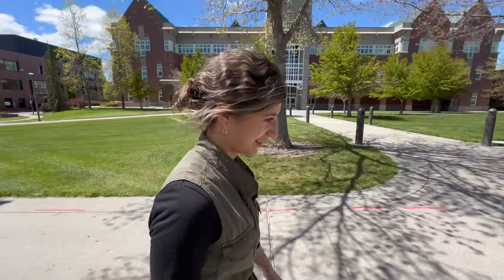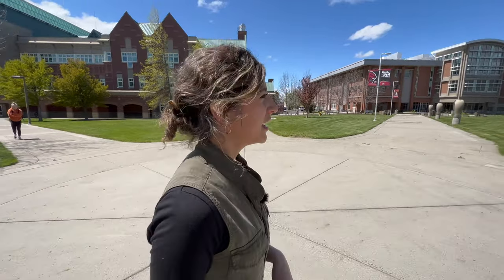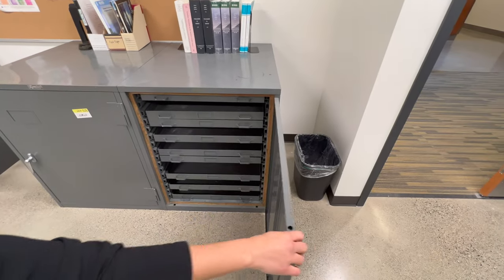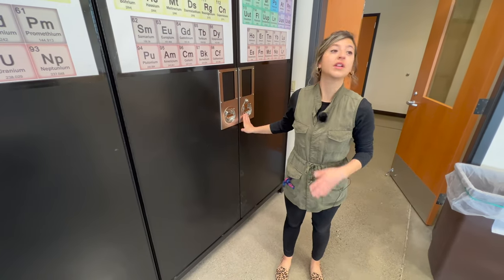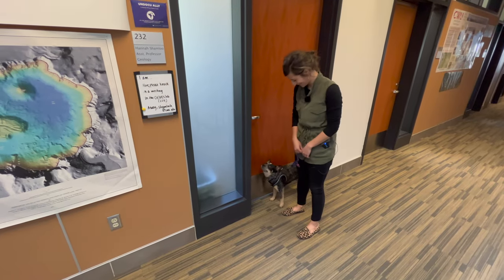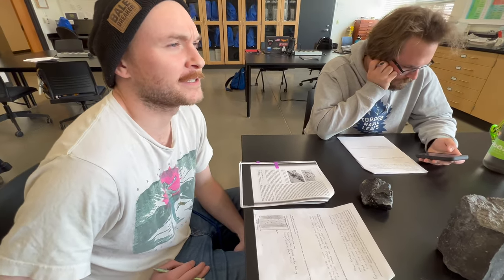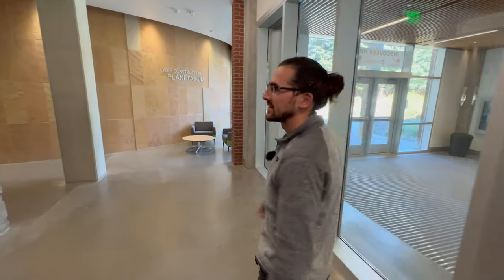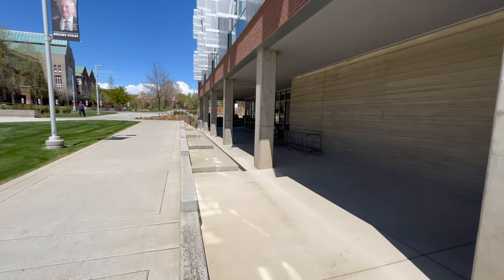CWU Geology - Hannah Shamloo & Jordan Carey